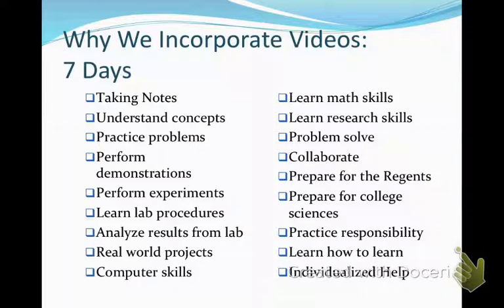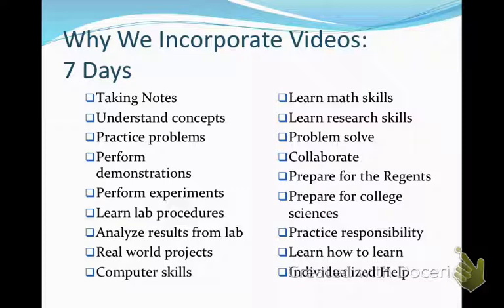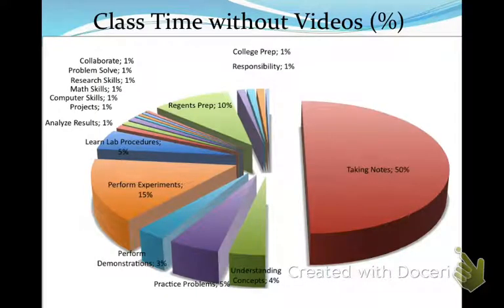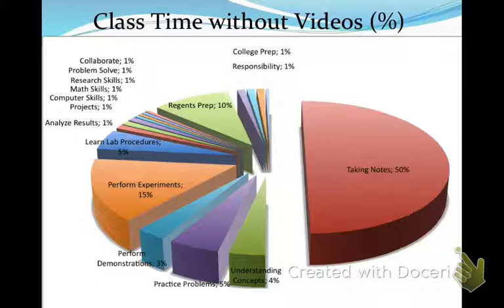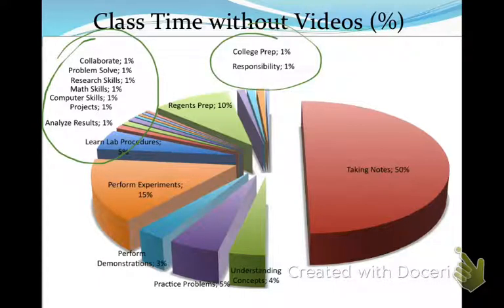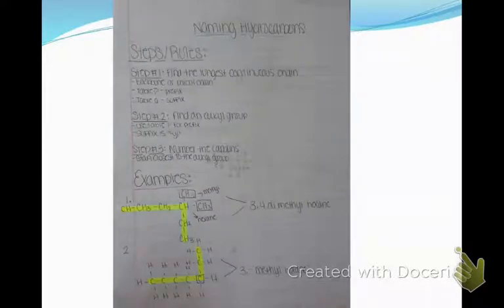Welcome to Chemistry Videos